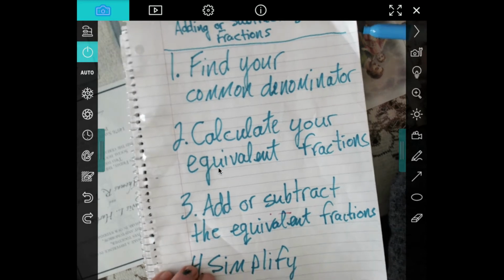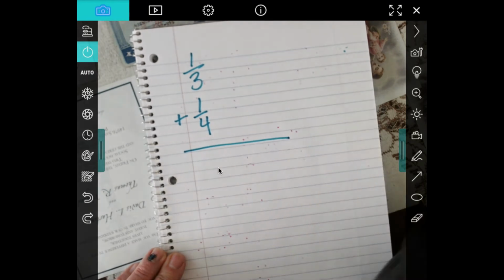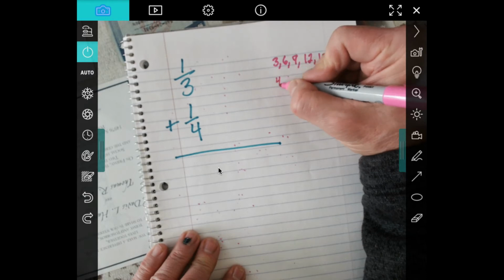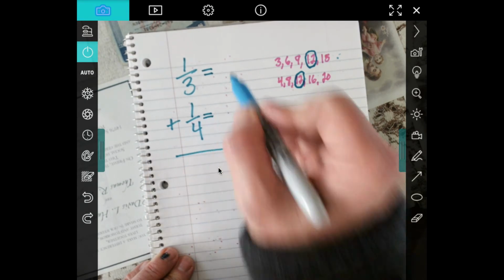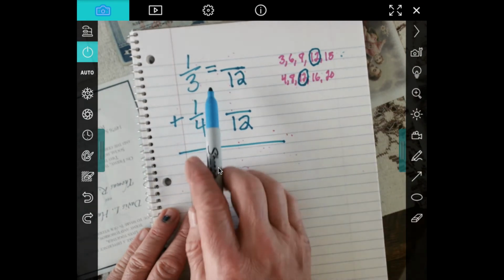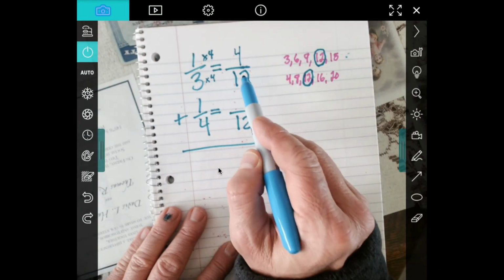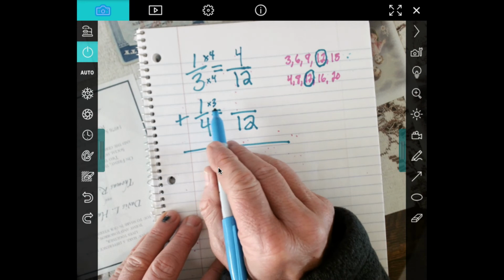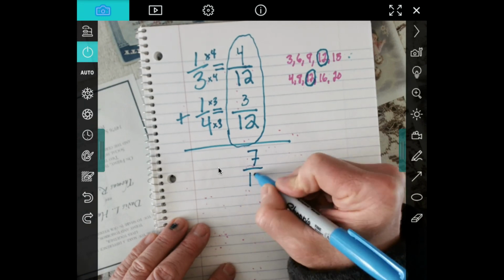Adding and Subtracting Unlike Fractions - Review